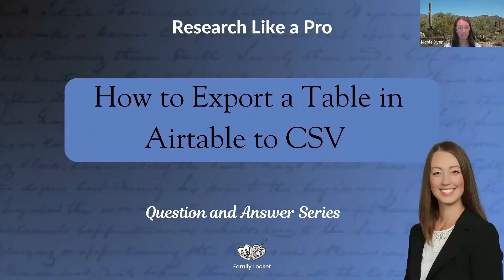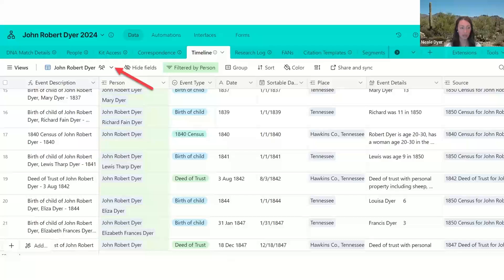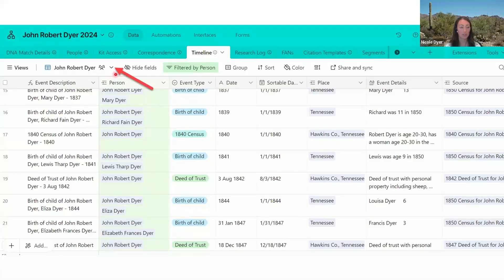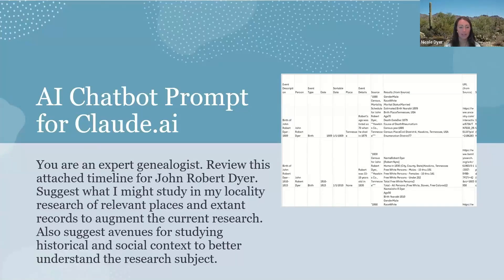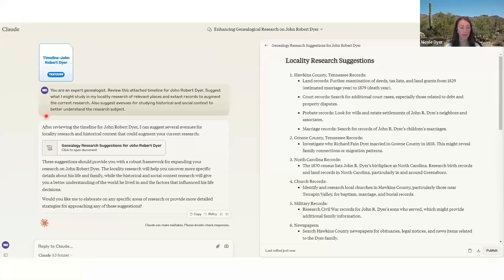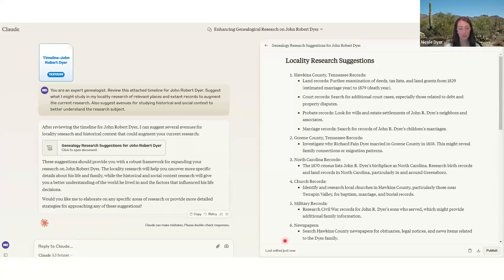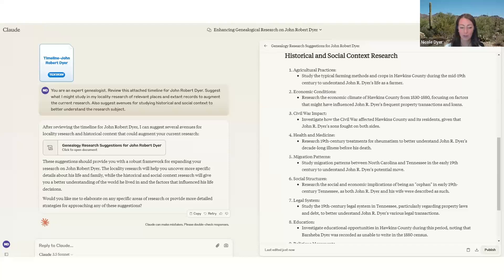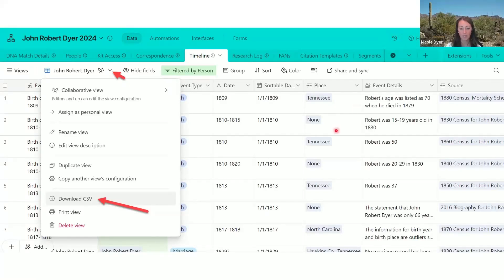How to Export a Table in Airtable to CSV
Nicole Dyer addresses how to export an Airtable timeline to a CSV file for AI analysis and backup purposes. She demonstrates the process using her own Airtable base, explaining how to select the desired view and use the dropdown menu to download the CSV. Nicole emphasizes the importance of choosing the correct view before exporting to ensure all necessary data is included. She then shows how to use the exported CSV with an AI chatbot like Claude, providing an example prompt for genealogical analysis. Nicole also discusses the AI's response, which includes suggestions for locality research and historical context study. Finally, she mentions Airtable's snapshot history feature as a safeguard against accidental data loss.

In the Research Like a Pro Q&A series, study group and eCourse members ask questions, and we answer. To view more questions and answers in this series, go To join the Research Like a Pro online course, and take your genealogy research to the next level,